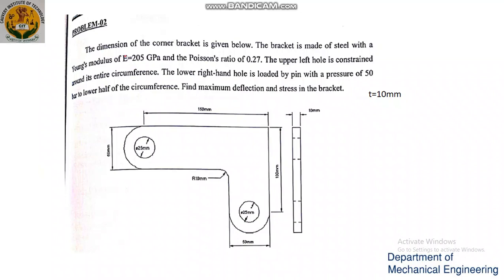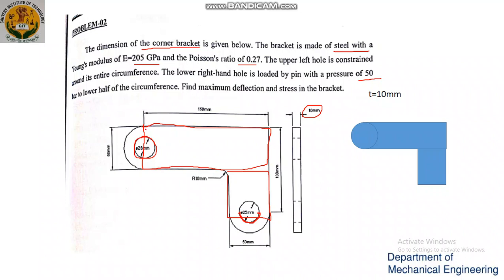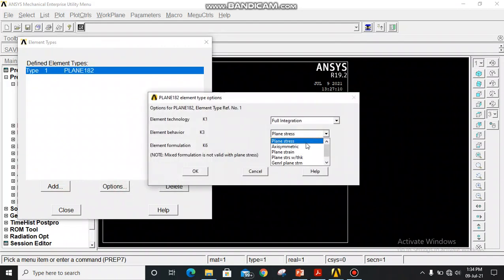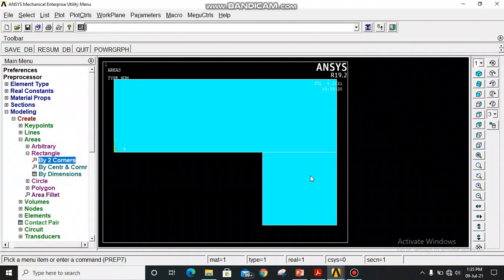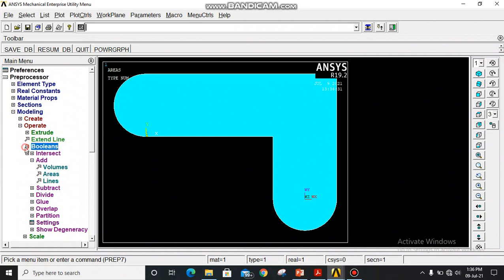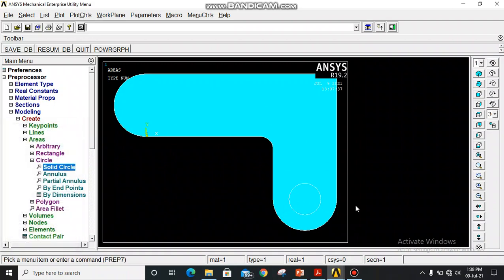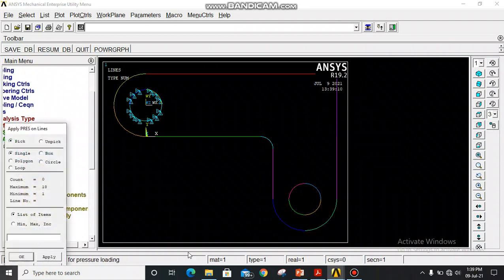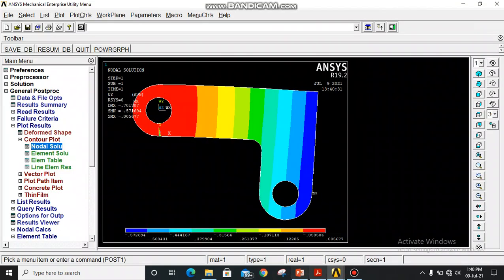L15 Corner bracket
Maximum stress in a corner bracket